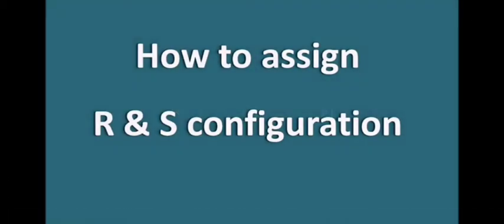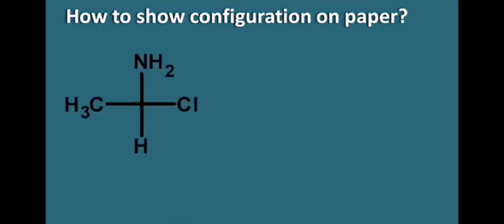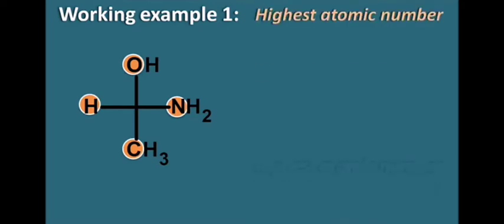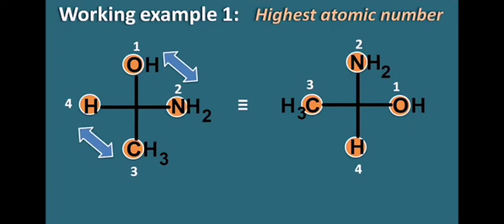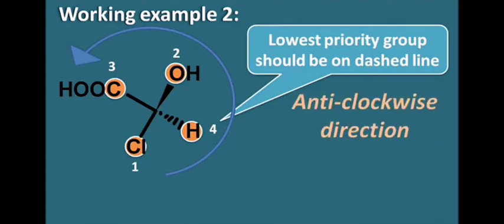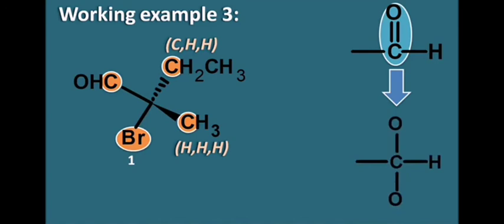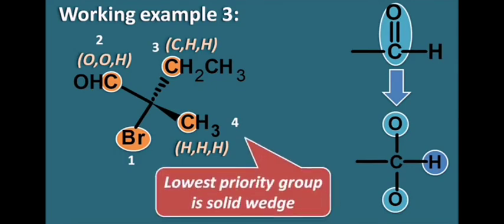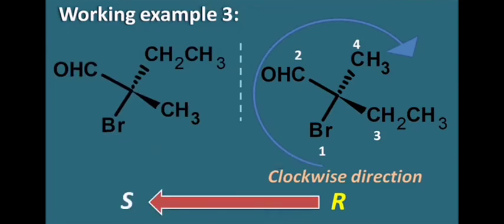part-6-F.y.bsc.chem-II first sem